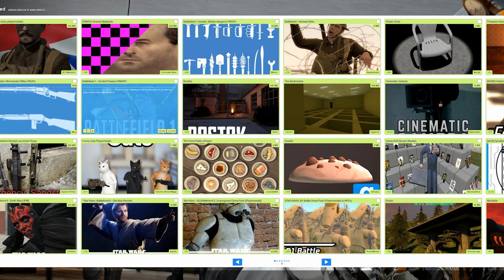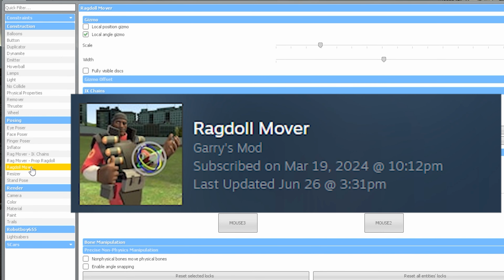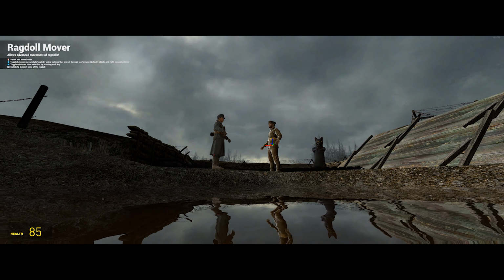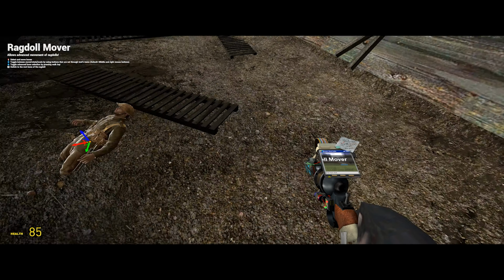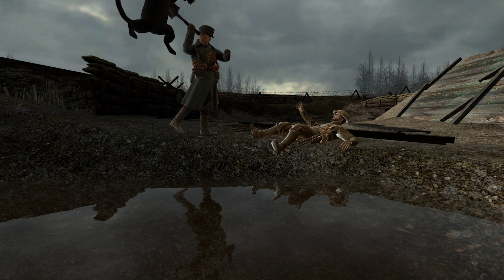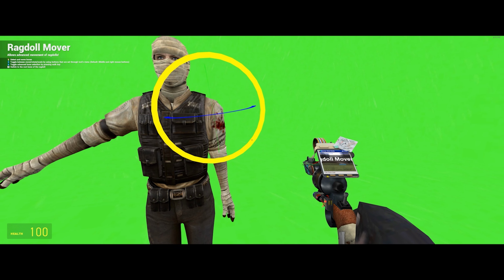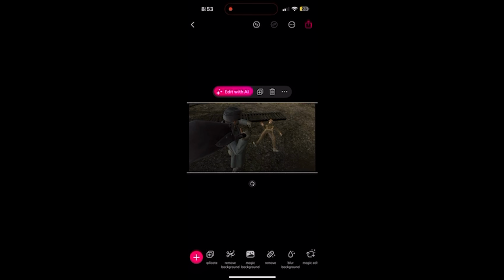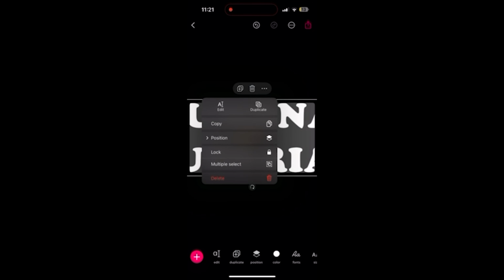How to make thumbnails using Gmod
An actual Tutorial on how I make Thumbnails using Garry's Mod.